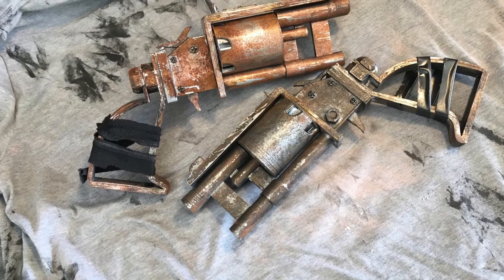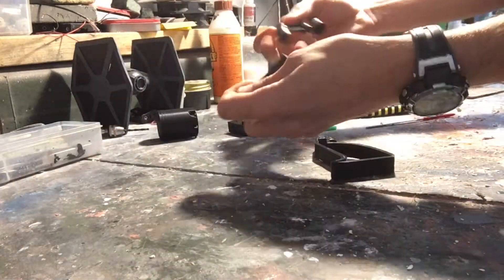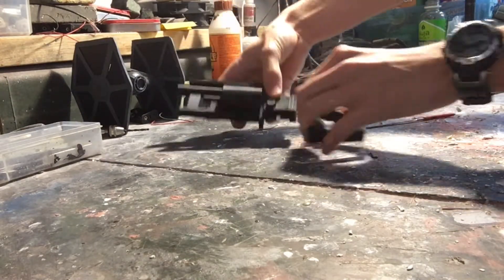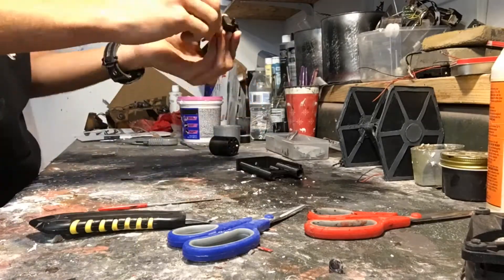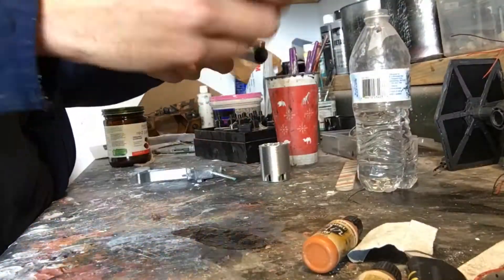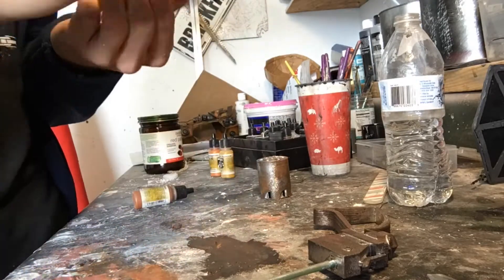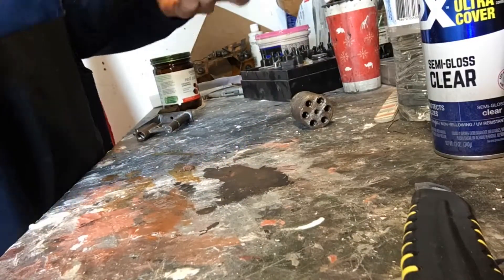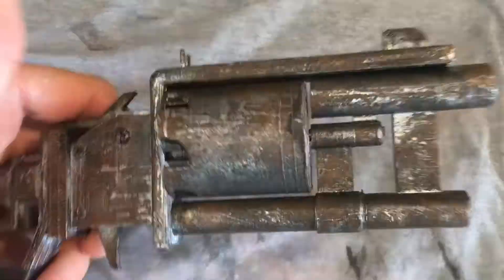How to make a Pipe Revolver from Fallout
In this video I'll show you how I made a Pipe Revolver from Fallout
If you guys don't mind you can support me through Patreon, where you guys can get early access to videos, see my work in progress props and be able to choose what props I make(as well as prop giveaways).
If you have a prop request or question about my build mention them in the comments.

If you rely on the information portrayed in this video, you do so at your own risk and you assume the responsibility for the results. You hereby release ReProps, its affiliates, subsidiaries, and any person included in this programming expressly or implicitly from any and all actions, claims, or demands that you, your heirs, distributees, guardians, next of kin, spouse or legal representatives now have, or may have in the future, for injury, death, property damage, or any other liability that may result related to the information provided in this video